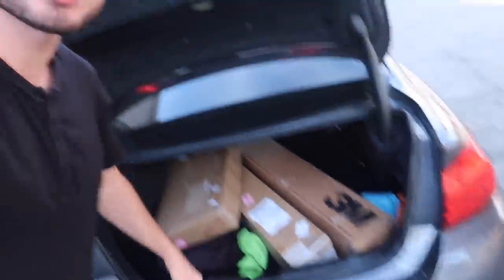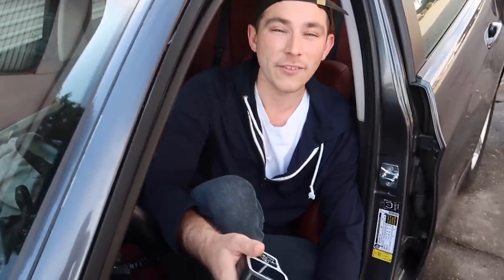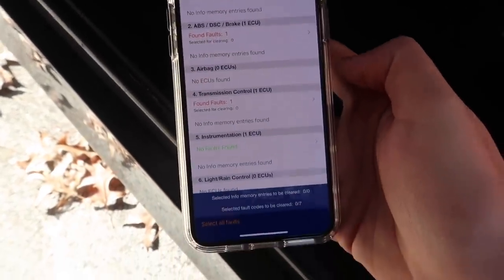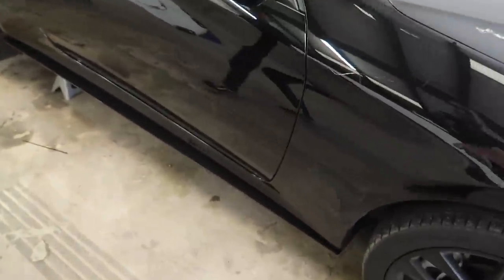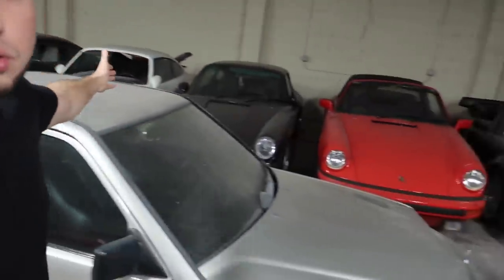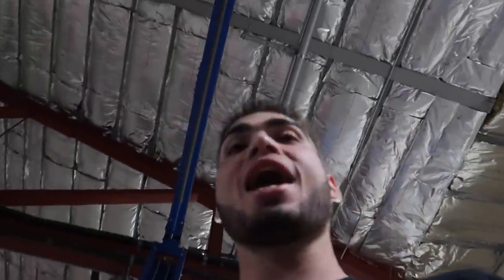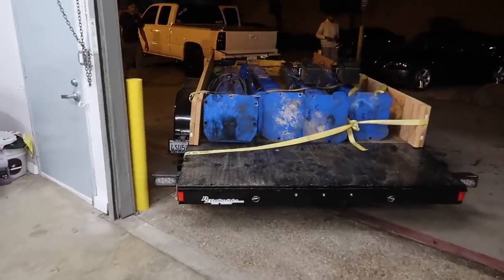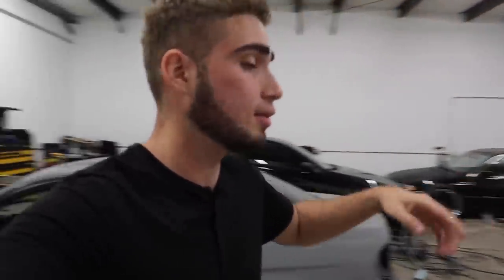WE WENT ALL OUT! (THEY ARE MASSIVE!)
Things every BMW owner should use:
BMW Jack Pads
Fuse Kit
SAVEABMW DECAL